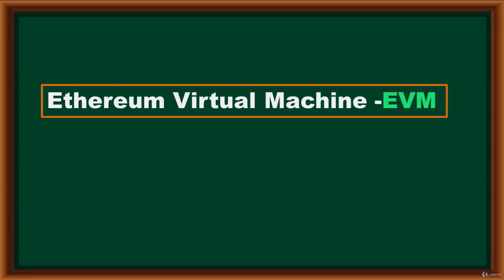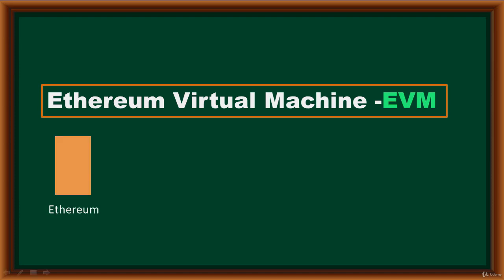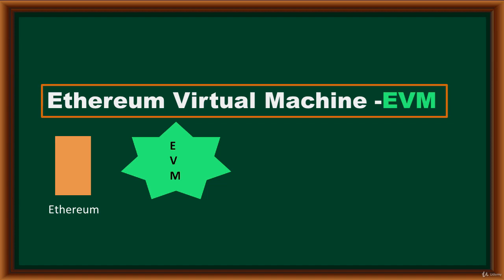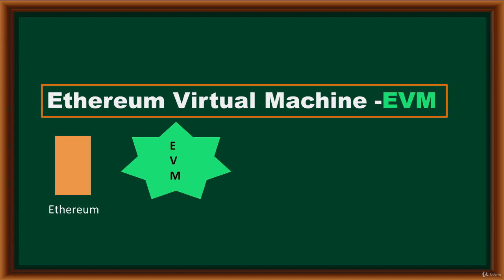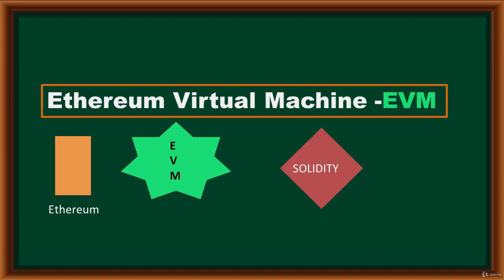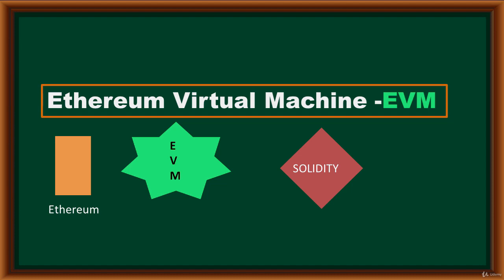The Ethereum Virtual Machine - Solidity Tutorial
The Ethereum Virtual Machine is a free tutorial by Bluelime Learning Solutions from Solidity course
Link to this course(Special Discount):
This is the best Solidity Course
Course summary:
How to use Solidity Compiler
How to create a solidity Contract
Solidity Syntax
Layout of a solidity source file
How to import other source files
How to add comments
Solidity Types
Solidity Functions
Solidity Function Modifiers
Solidity Operators
Solidity Units
Special types of contract
Special Variables and Functions
Solidity Events
State Variables
Blockchain Terminology
None
None
The Ethereum Virtual Machine Learn to create a smart contracts